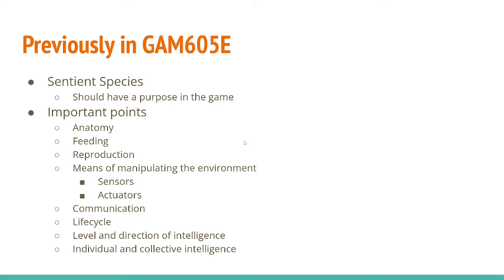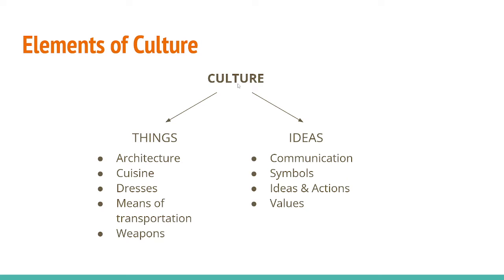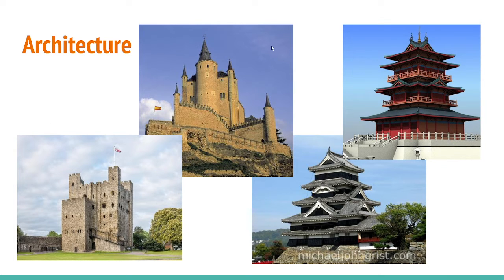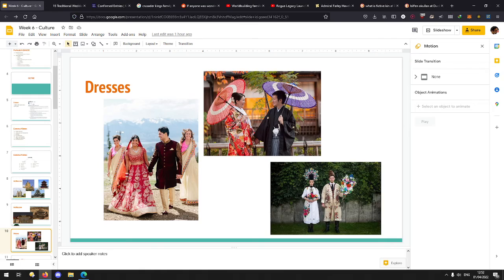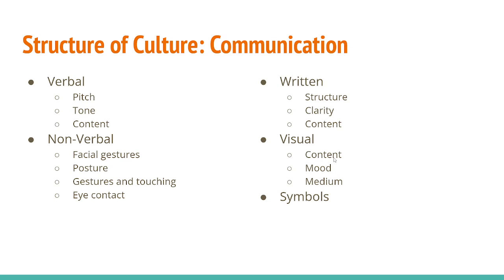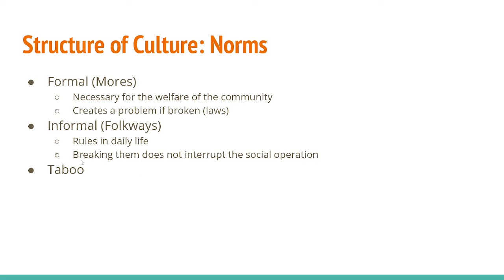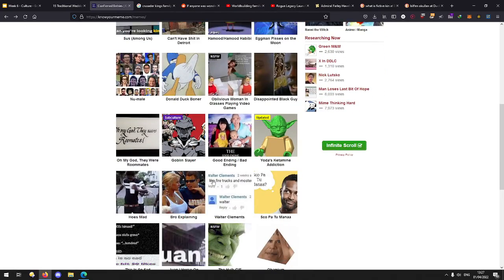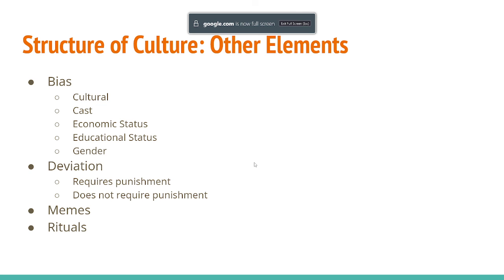Worldbuilding 2022 Week 6 (1/2) - Structures of Society